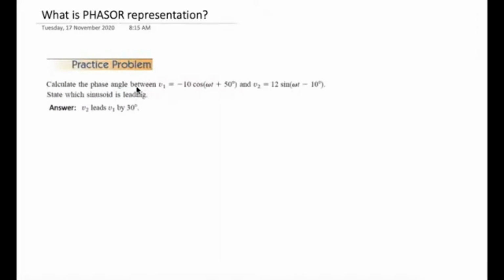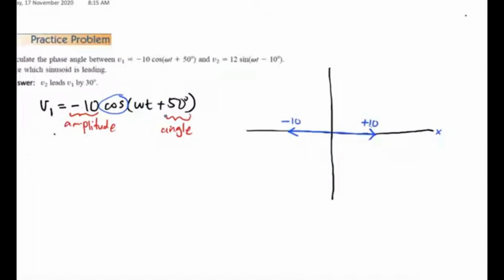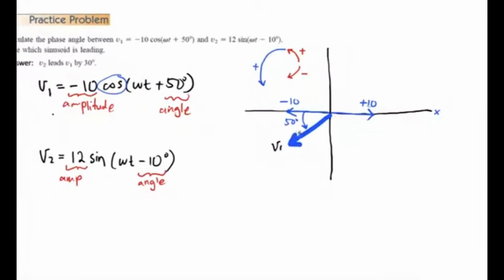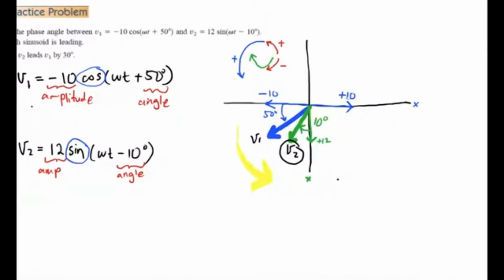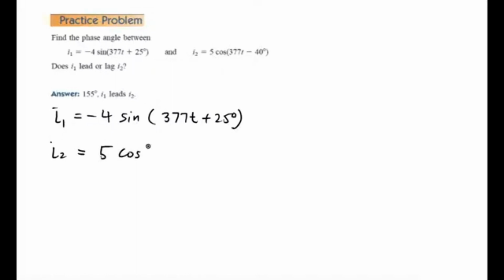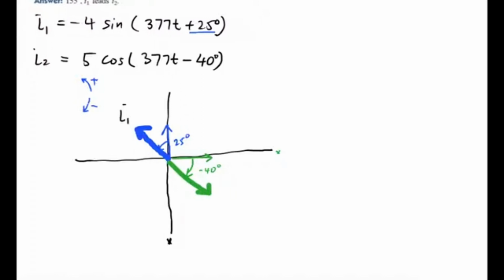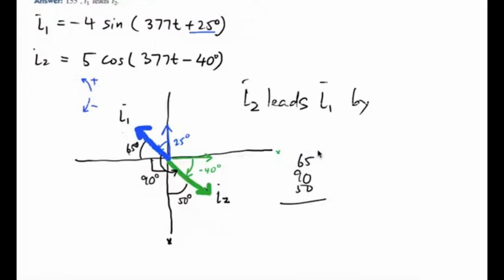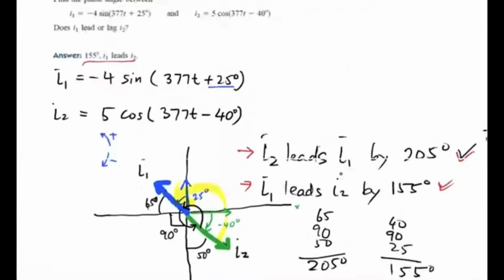C2P1 Part 3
This video explains solution for Example 9.2 and one practice problem (similar to Practice Problem 9.2)

C2P1 means the slides are referred from slide Chapter 2 Part 1 (you may download this file from Ulearn).

There are 4 videos on C2P1, and this video is Part 3.